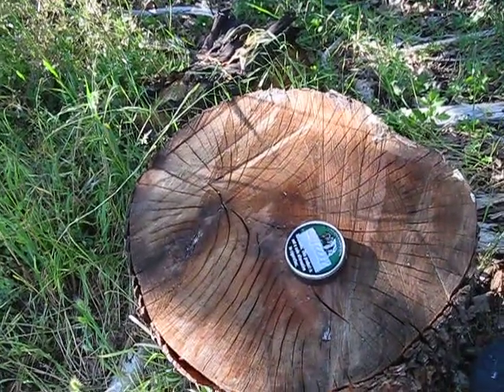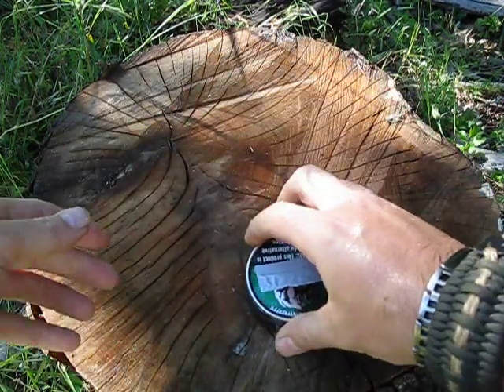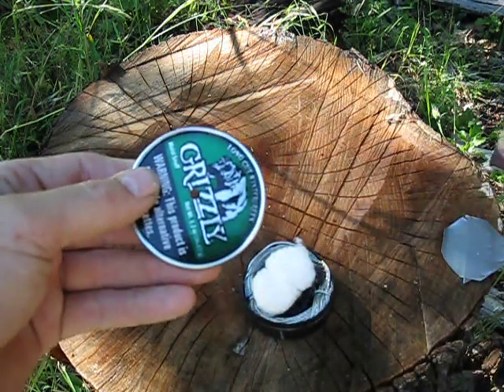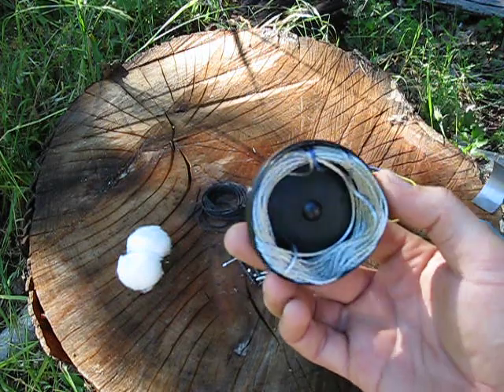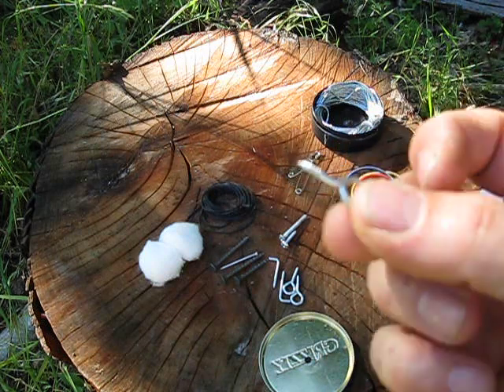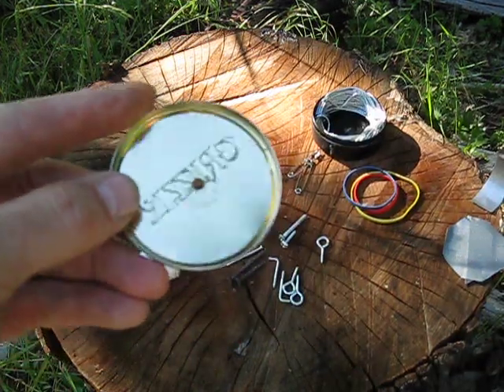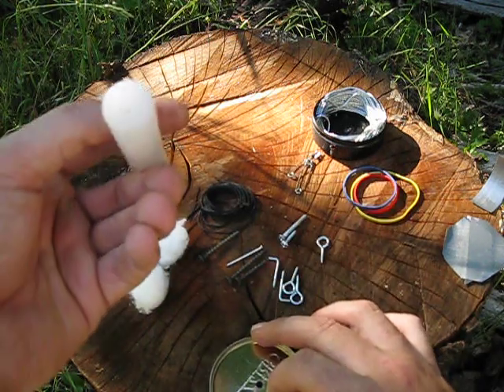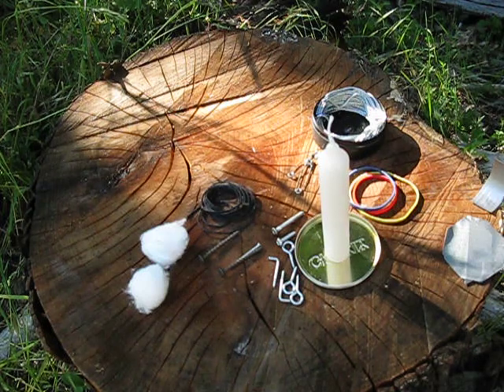Free Multiple Use Survival Container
In this video i show a useful suvival container you may be throwing away and can get free. I talk about multiple uses for this container and show a cool trick with the lid.